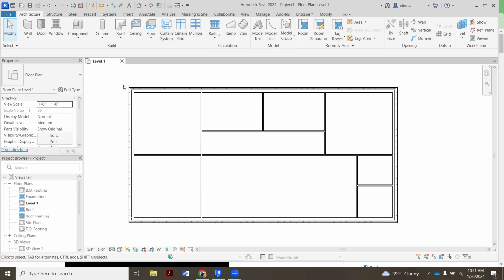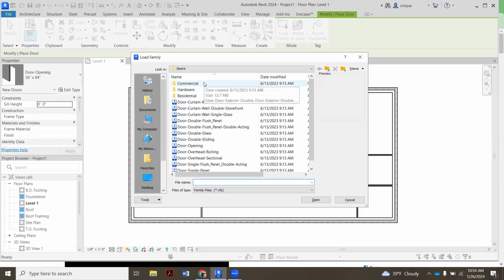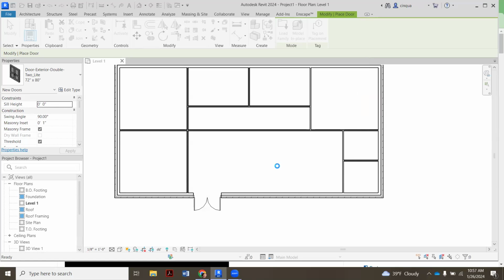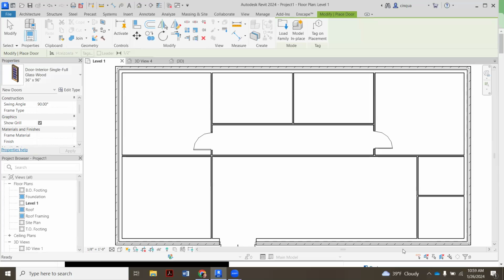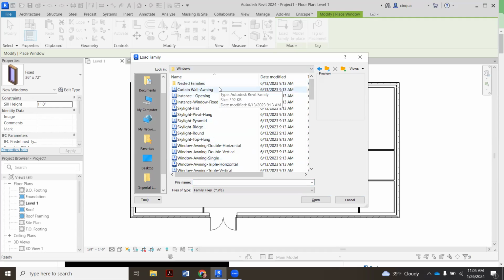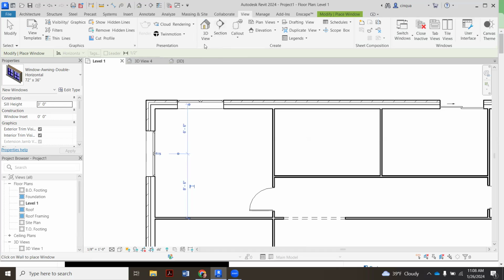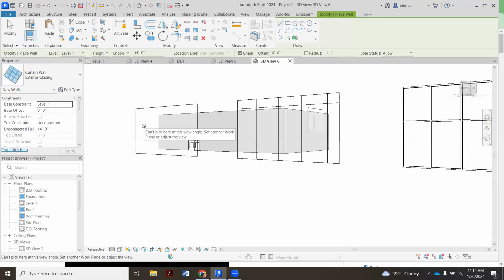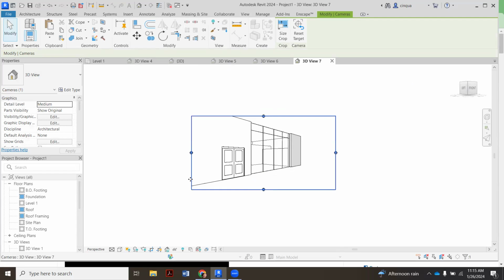Revit - Adding Doors and Windows